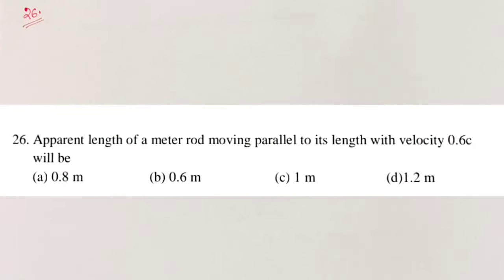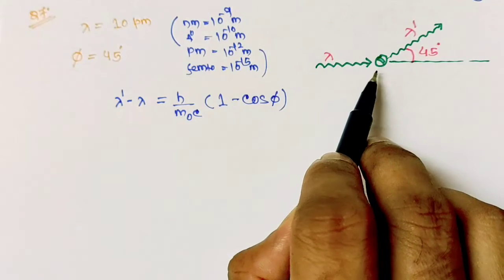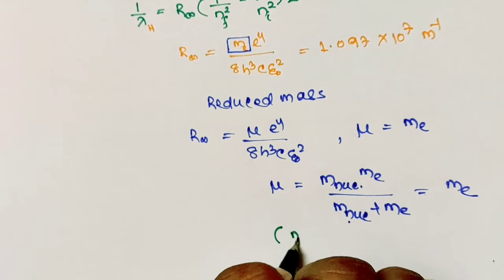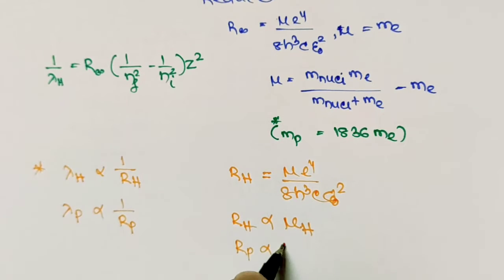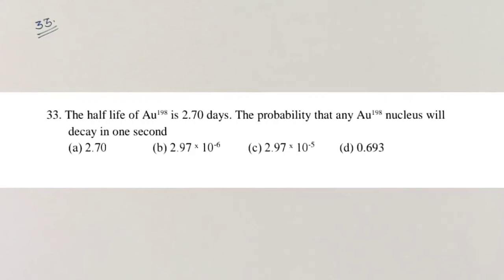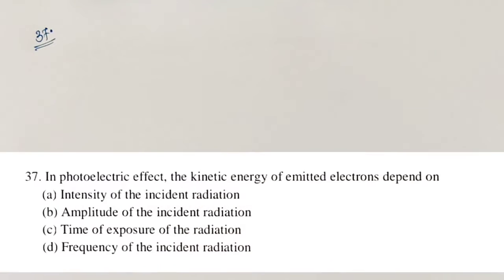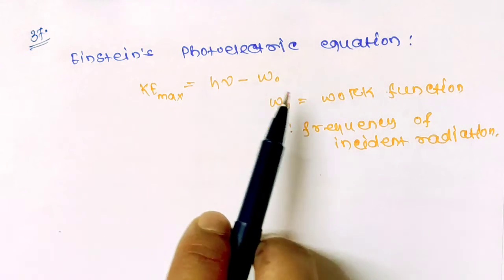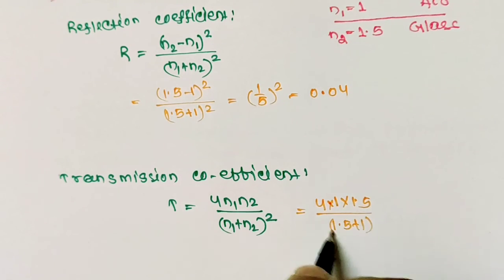CUCET 2018 M. Sc. PHYSICS PREVIOUS YEAR SOLUTIONS| CUCET M. Sc. PHYSICS ENTRANCE QUESTION PAPER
CUCET 2018 M. Sc. PHYSICS PREVIOUS YEAR SOLUTIONS| CUCET M. Sc. PHYSICS ENTRANCE QUESTION PAPER WITH SOLUTIONS
This video contains solution of CUCET 2018 from question no.26 to question no. 40. Many solutions have been discussed in short way to make length of the video small.